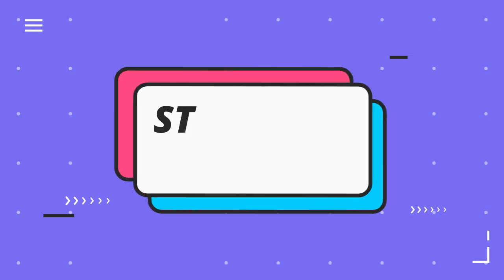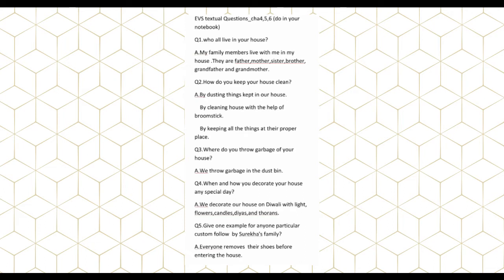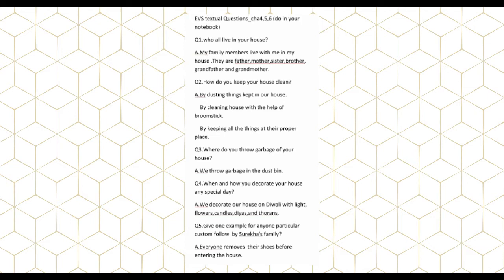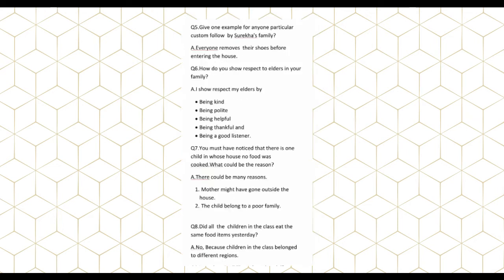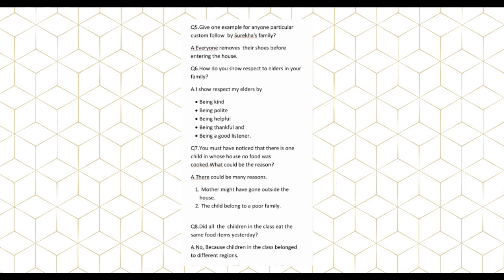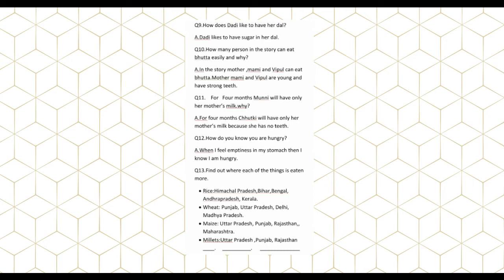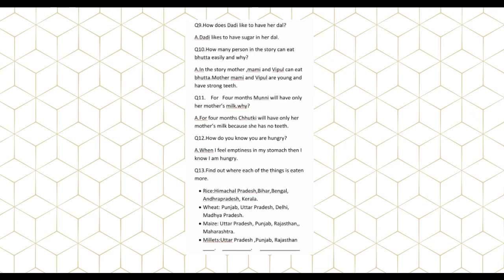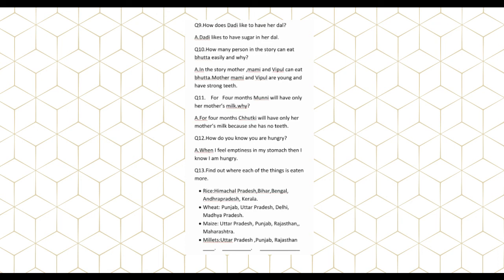Std 3 Evs REVISION